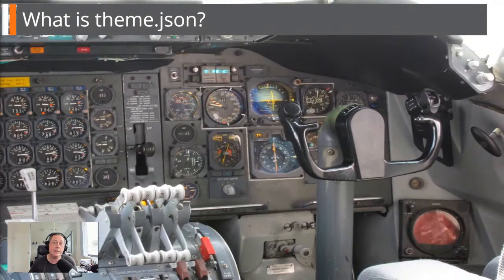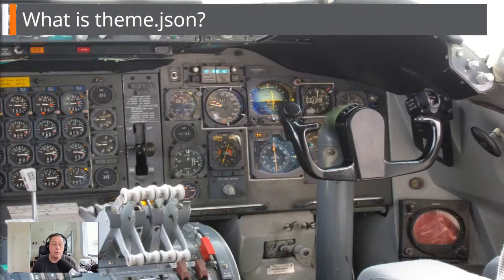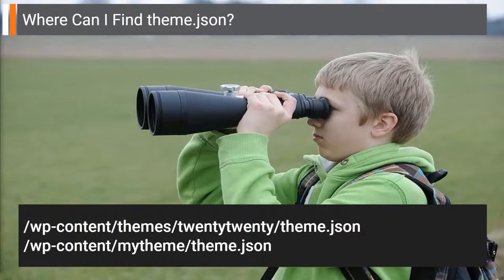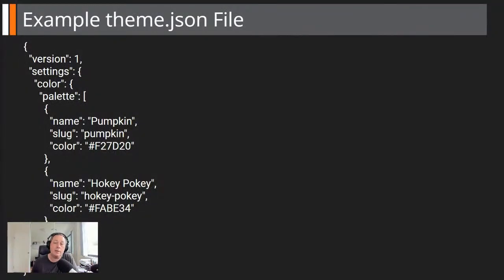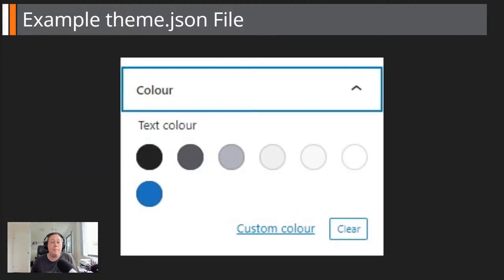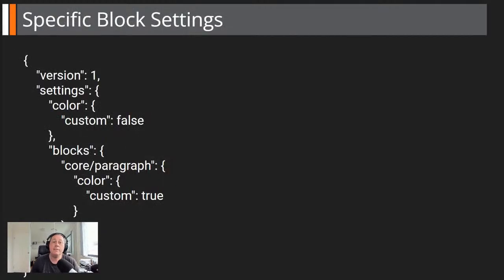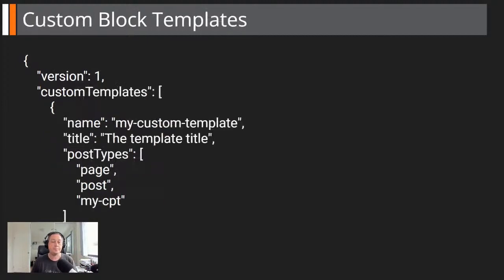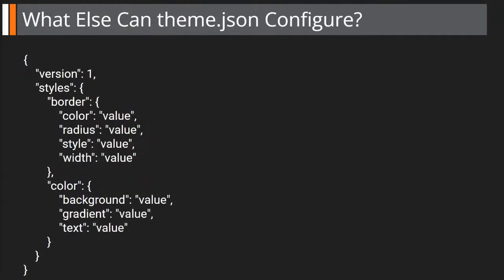Global Settings & Styles theme.json - WPQuickies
In this lunchtime WPQuickies, I'll explain how the global settings and styles file theme.json works.

🌟Highlights:
* What is JSON?
* Why global settings?
* How to write a theme.json file

Technical Skill: Intermediate